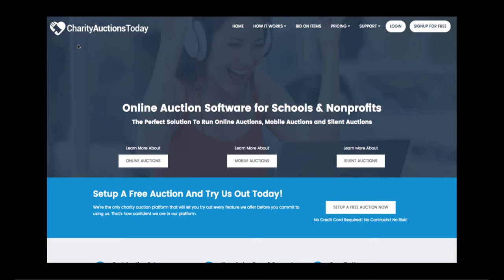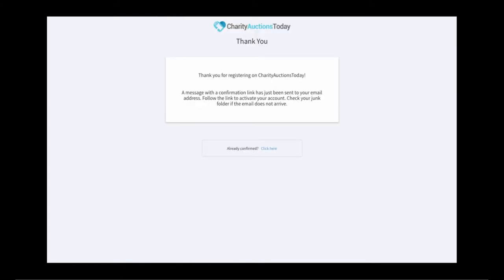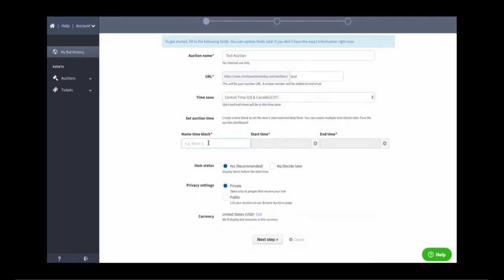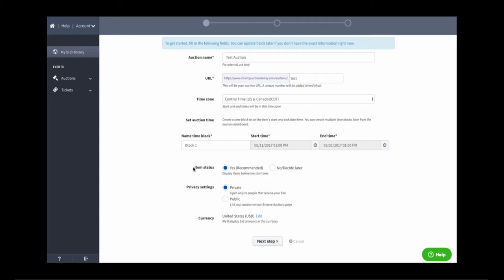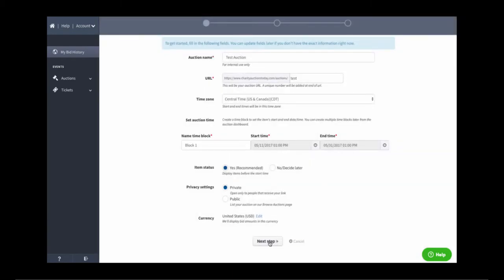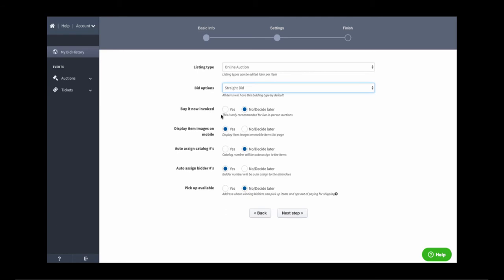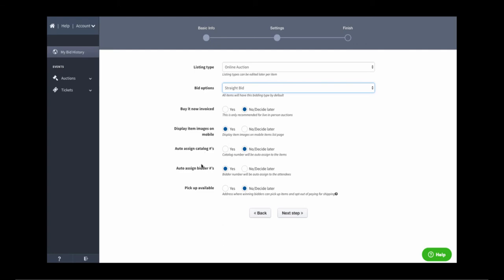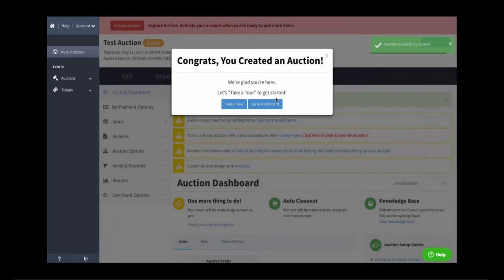Online Silent Auctions for Beginners Lesson 2 - Setup Wizard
In this lesson we will go over using the Auction Setup Wizard.  You can follow along to get your auction setup in the next few minutes.